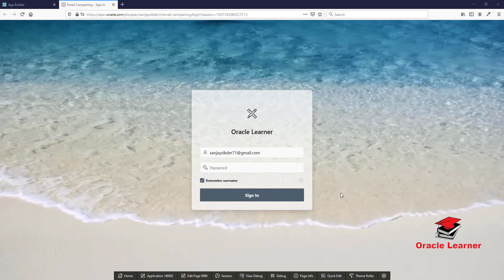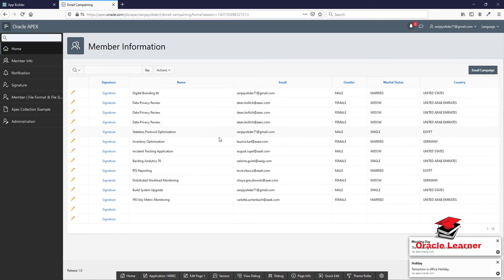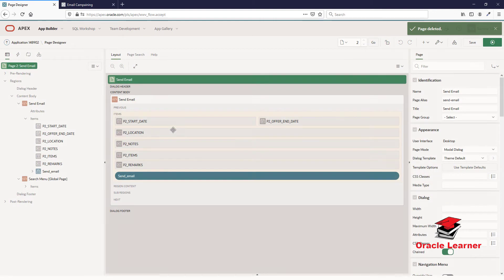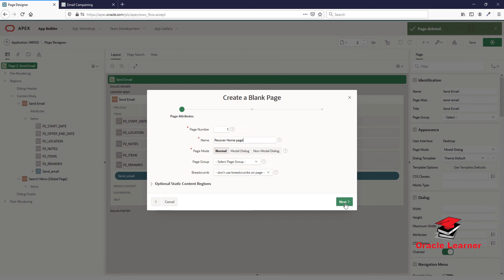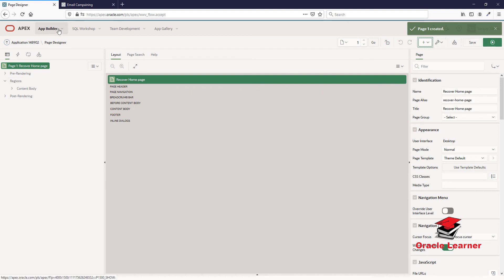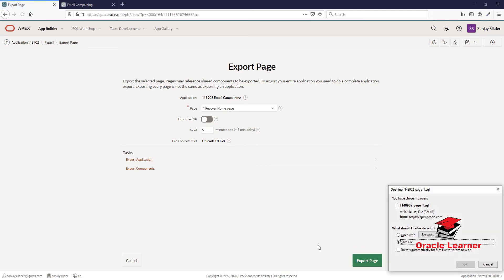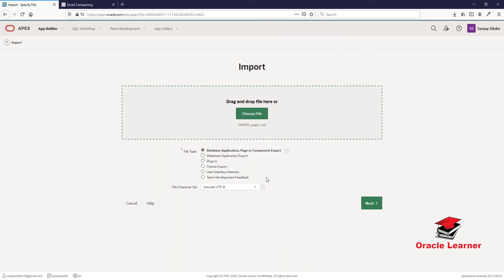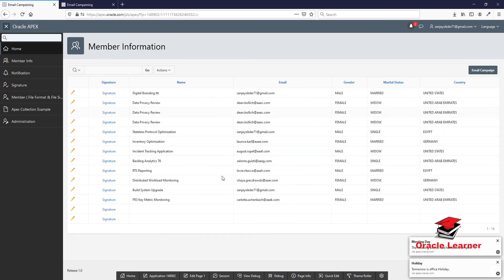How to Recover Delete page in oracle apex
In this video we learn how to recover or rollback delete page in oracle apex.